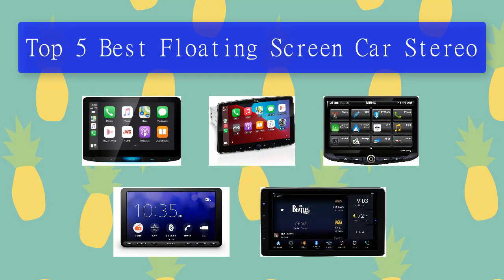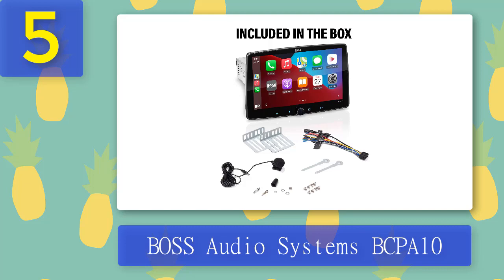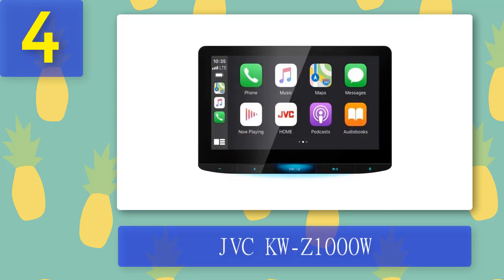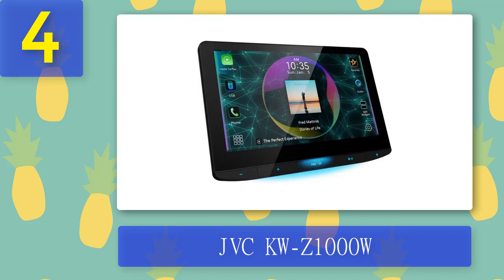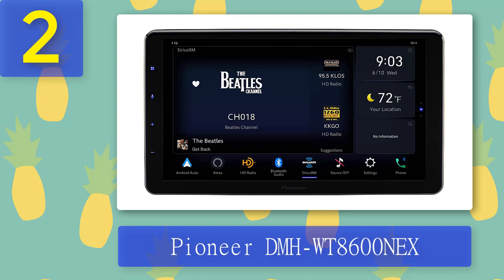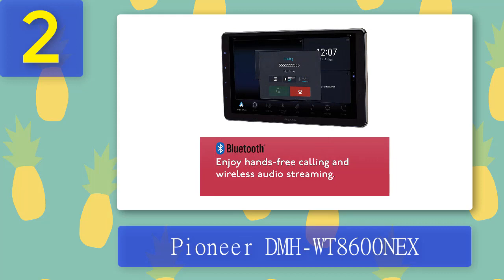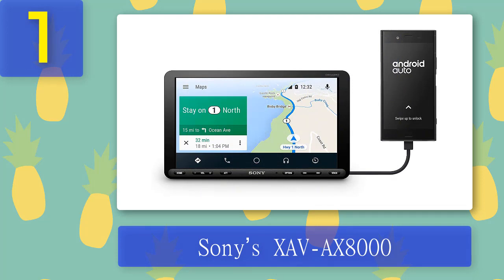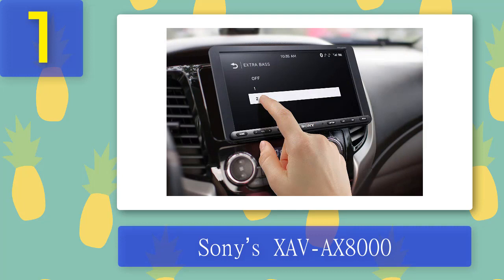Best Floating Screen Car Stereo 2024 - Top 5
Top 5 Best Floating Screen Car Stereo 2024

Things that we mentioned in this video:
1. Sony’s XAV-AX8000
2. Pioneer DMH-WT8600NEX
3. STINGER HEIGH10
4. JVC KW-Z1000W
5. BOSS Audio Systems BCPA10